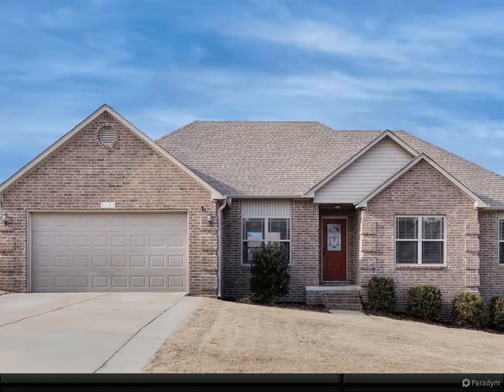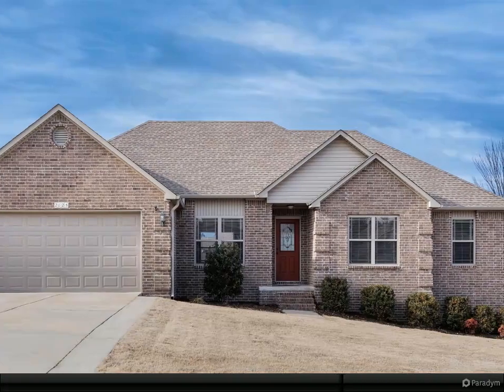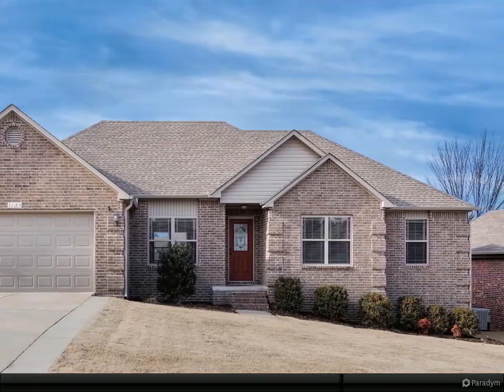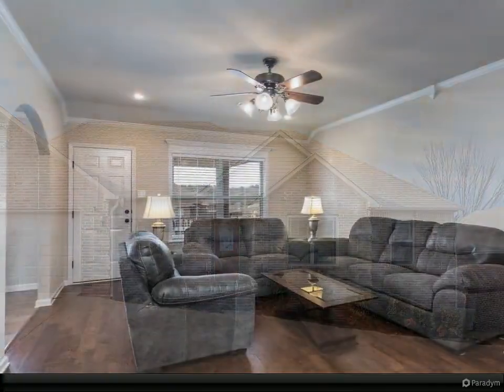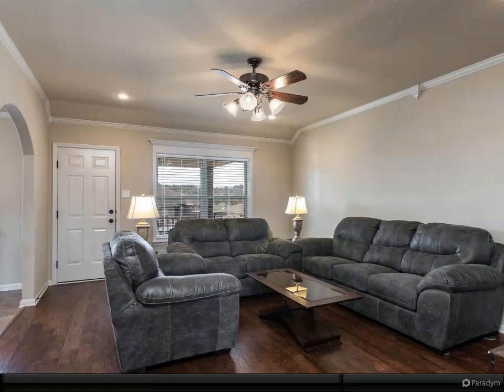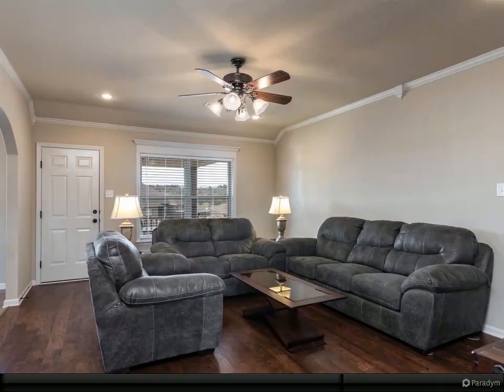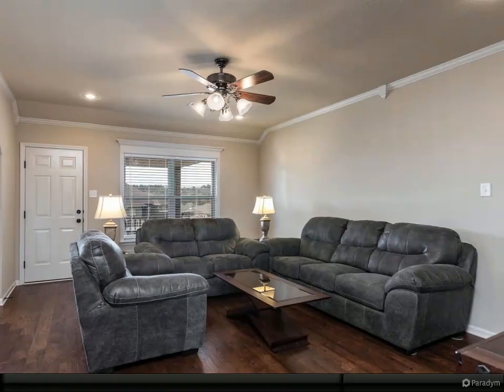2825 Plateau Drive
2 full bath